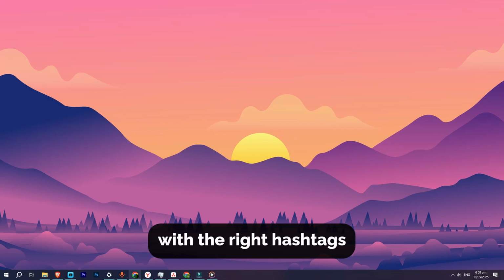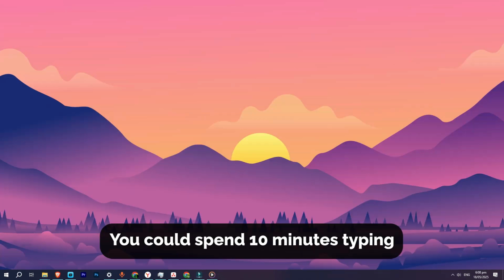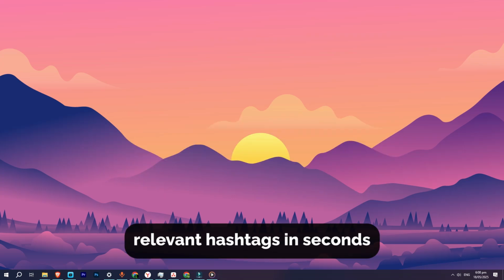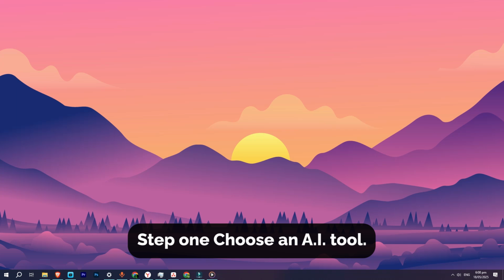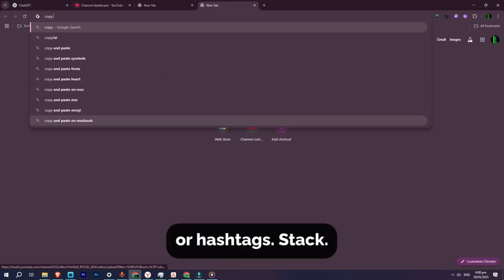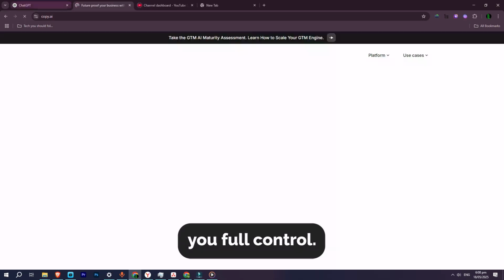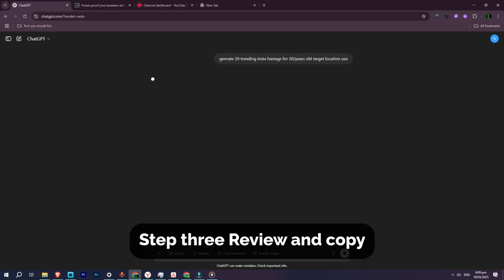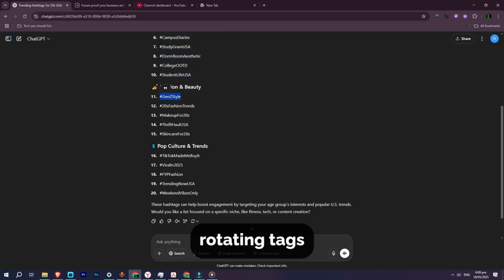How to Use AI to Generate Hashtags for Instagram (2026 Guide)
Thank you! 🤖 How to Use AI to Generate Hashtags for Instagram (2025 Guide)

Struggling to find the best hashtags for your Instagram posts? This video shows you how to use AI tools to generate smart, targeted, and viral hashtags in seconds. 🚀

✅ In this video:

Best free & paid AI tools to generate hashtags

How to use ChatGPT, Hashtagify, or Inflact effectively

Tips to boost your reach and engagement

Niche hashtag strategy for Reels, Stories, and Posts

Bonus: AI prompt ideas to get the perfect tags

📈 Stop guessing and start growing with AI-powered hashtag research!